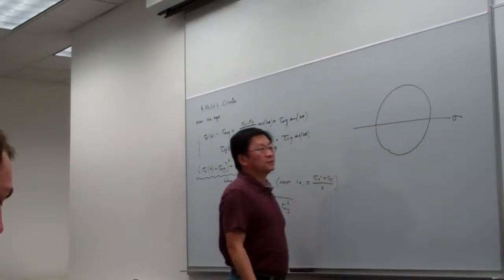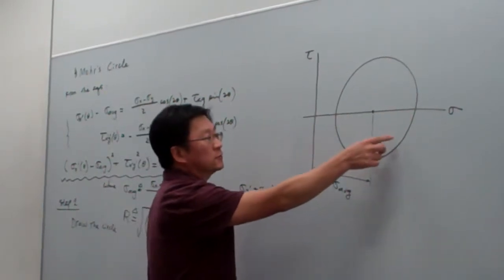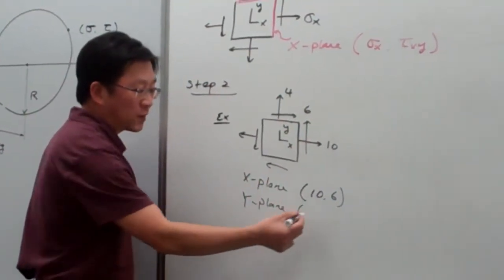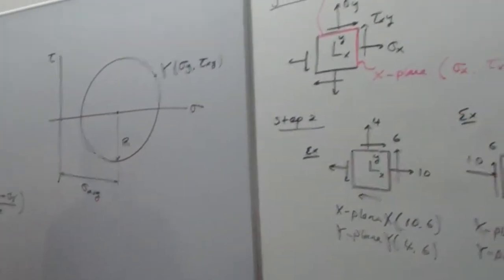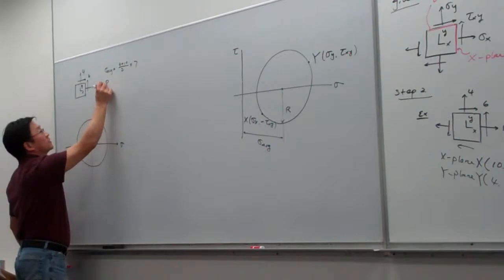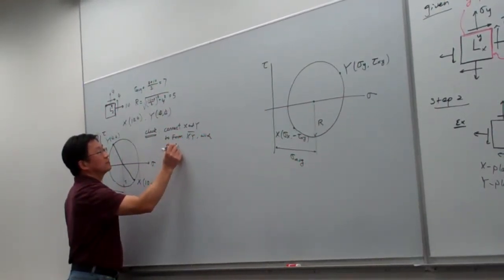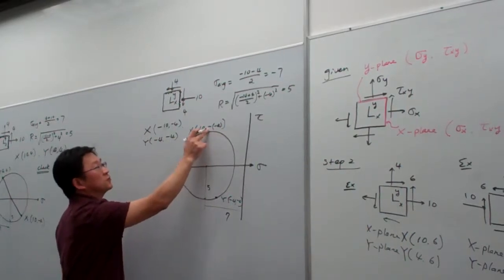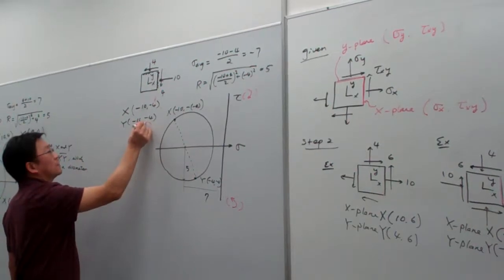Ch7 31 Mohr circle - draw the circle